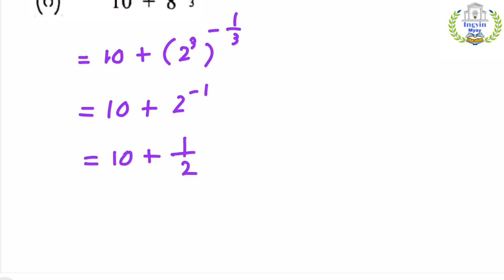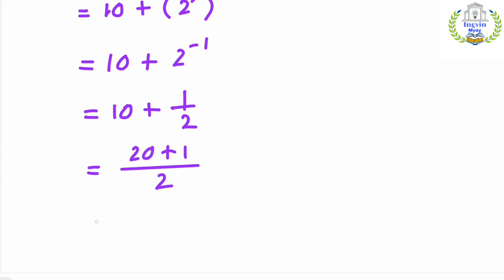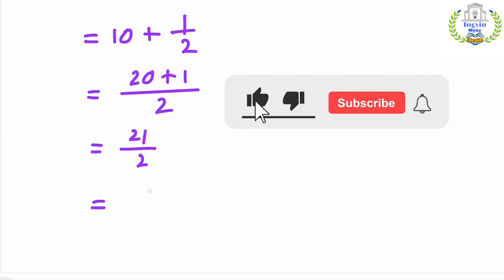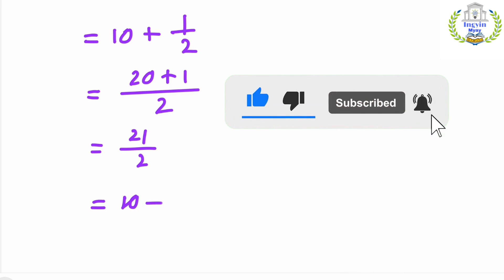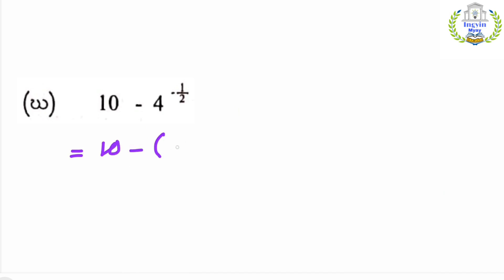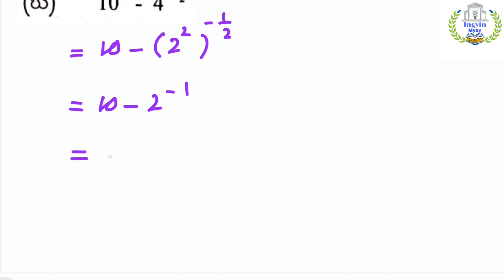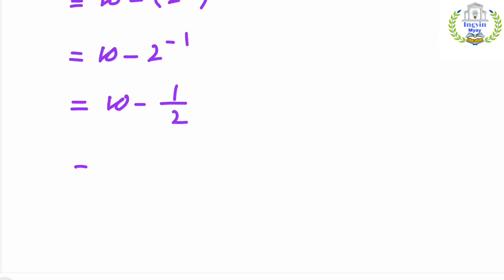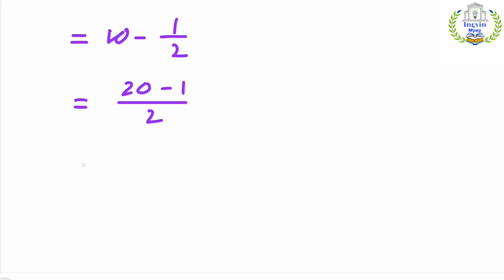G-9 အခန်း( ၂ ) Lesson-7